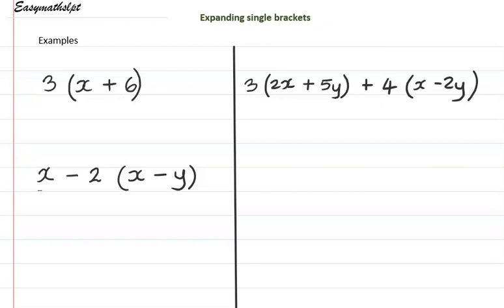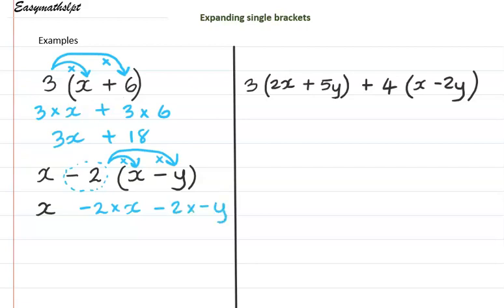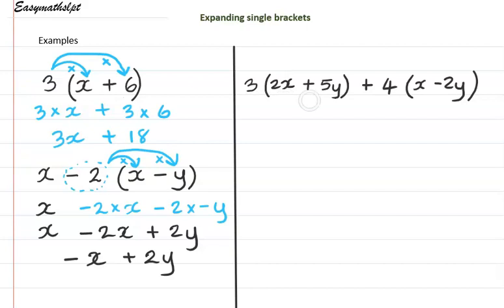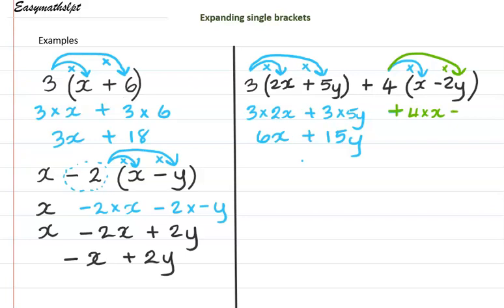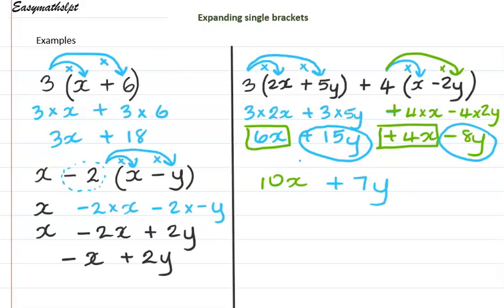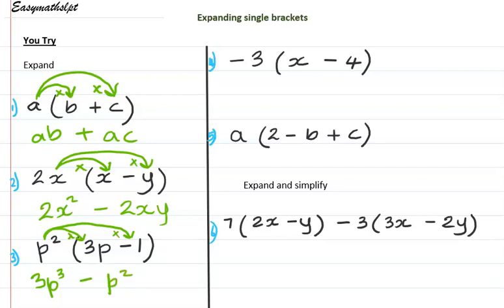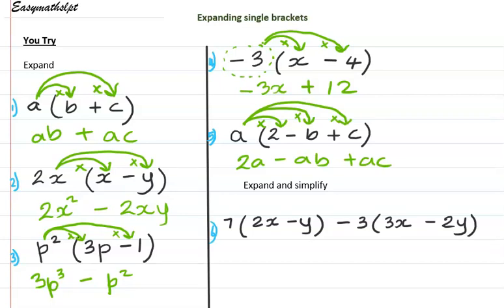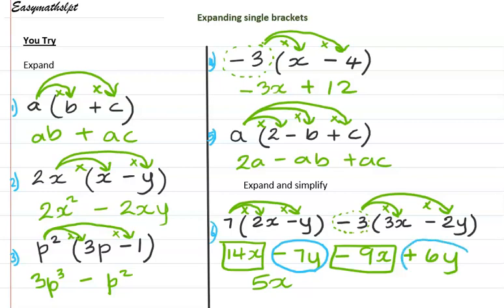Expanding Brackets (single brackets) - Easy Maths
This video explains a key skill needed for doing well in algebra, Expanding brackets.